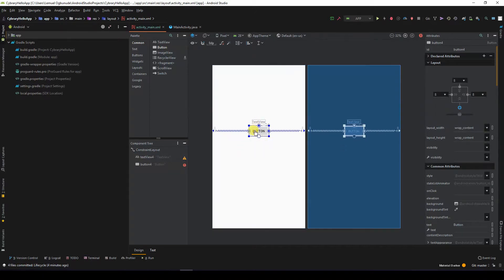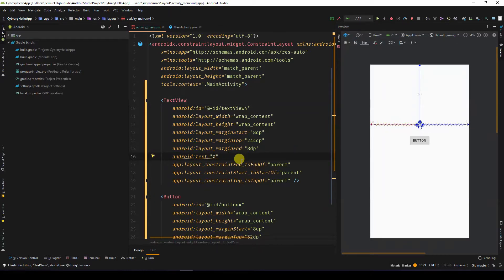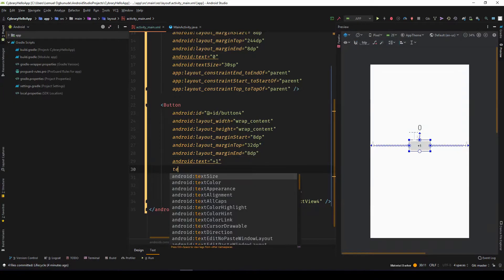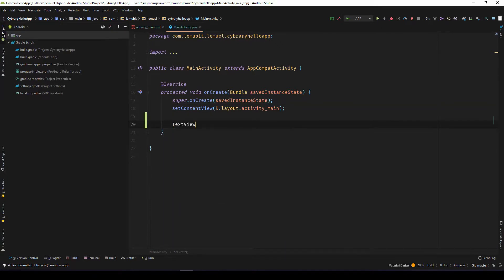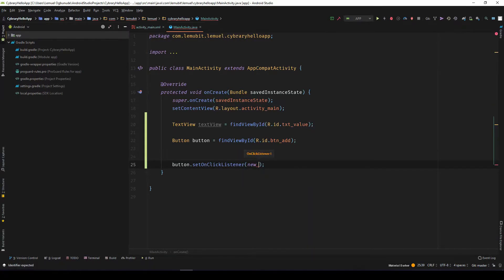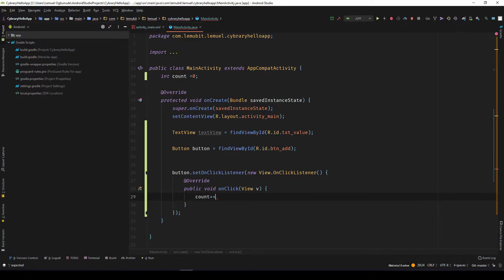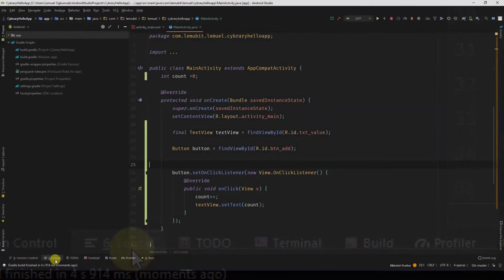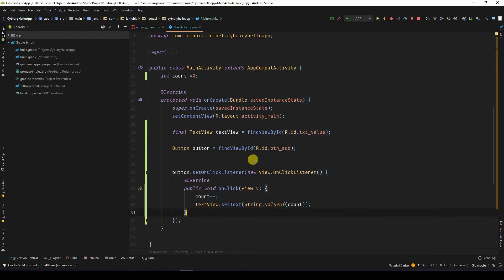#11 Number Increment App - Android Development Tutorial 2020 in Java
In this lesson, you would learn about creating a simple Android App to increment numbers on the UI.